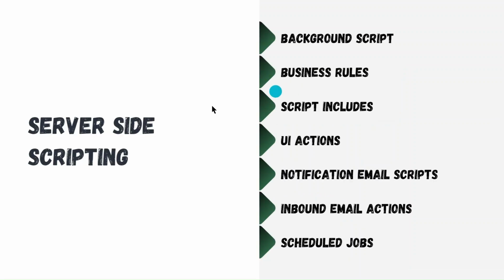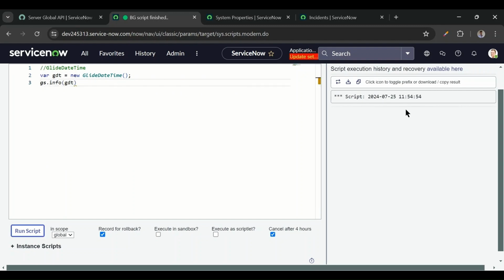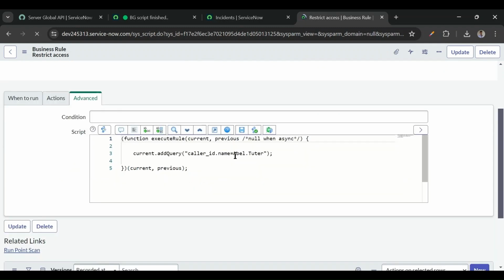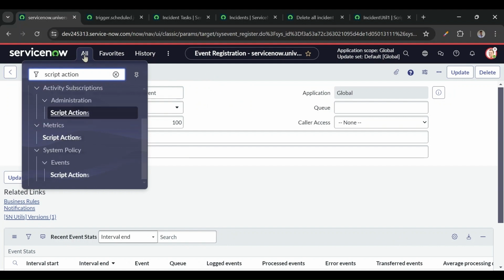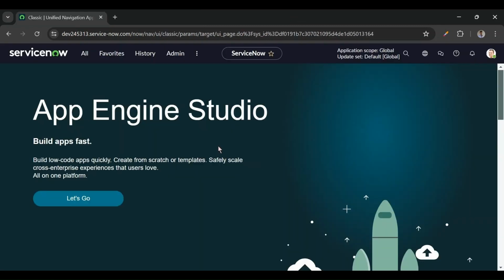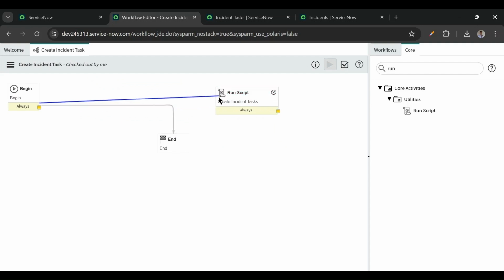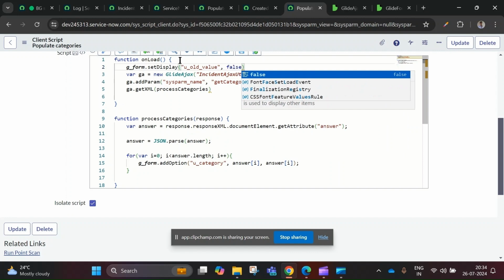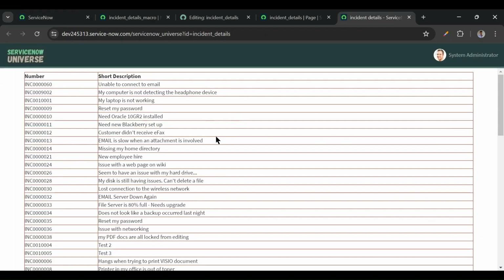ServiceNow Developer Full Course | Learn ServiceNow Scripting in just 3 hours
ServiceNow Developer Full Course | ServiceNow Developer Full Tutorial | Learn ServiceNow Scripting in just 3 hours | ServiceNow Tutorial 2024 | ServiceNow Scripting Tutorial 2024 | ServiceNow Tutorial

This video is mainly focused on all types of ServiceNow scripting
1. Server Side Scripts
2. Client Side Scripts
3. Jelly Scripts
4. Service Portal

Timestamps:
00:00:00 - Introduction
00:01:49 - Background Scripts
00:04:53 - Server Side Glide APIs
00:04:59 - GlideRecord API
00:13:30 - GlideAggregate API
00:22:21 - GlideSystem API
00:25:36 - GlideDateTime API
00:29:53 - Business Rules with Use Cases
00:58:20 - Script Includes
01:08:57 - Scheduled Jobs with Use Cases
01:16:54 - Script Actions with Use Cases
01:21:53 - Notification + Notification Email Script with Use Case
01:37:34 - Inbound Email Actions
01:43:35 - UI Actions with Use cases
01:58:52 - Fix Scripts
02:00:23 - Relationships with Use Case
02:06:47 - Workflow Run Script Activity
02:13:00 - Client Scripts with Use Cases
02:18:36 - GlideAjax API
02:35:47 - Code Editor to test client side code
02:36:53 - UI Policies with Use Cases
02:41:59 - Jelly Scripting with Use Cases
02:54:40 - Service Portal with Use Case
02:58:18 - UI Scripts